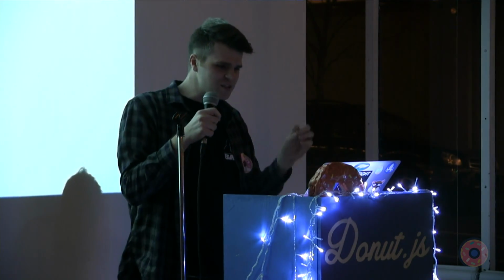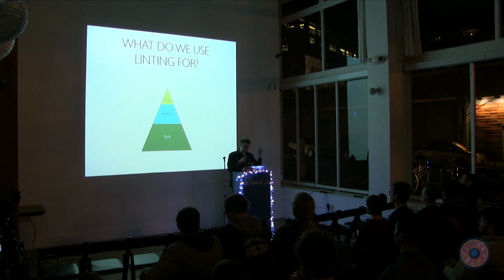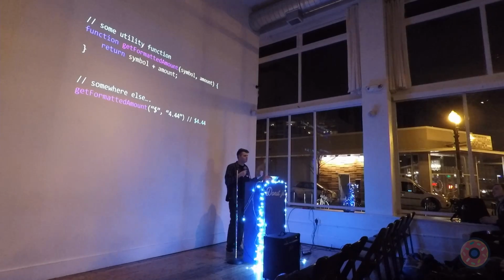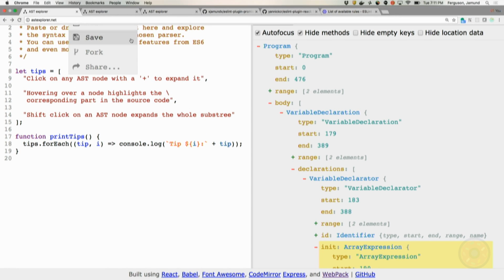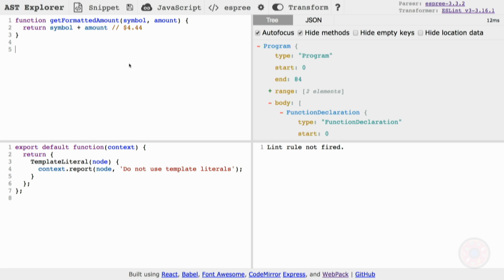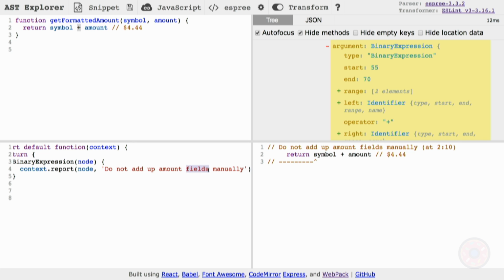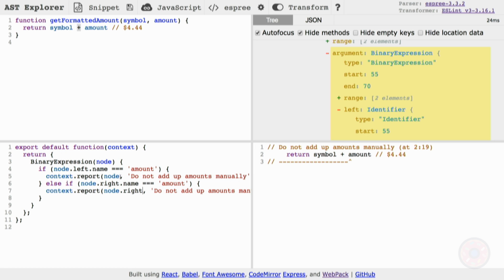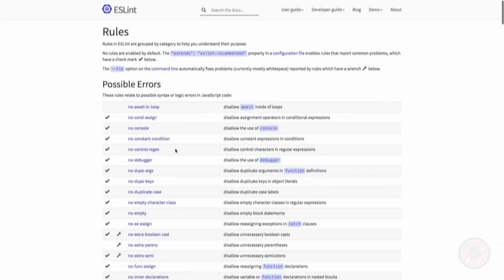Linting is Cool - Jamund Ferguson - February 2017